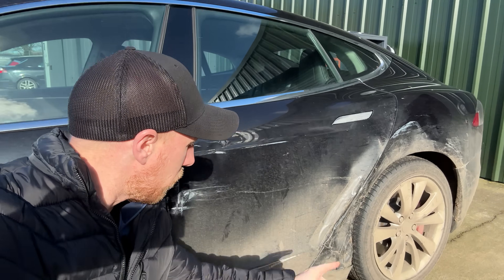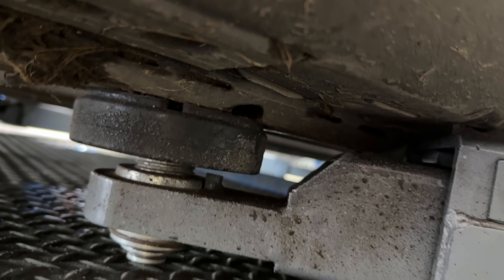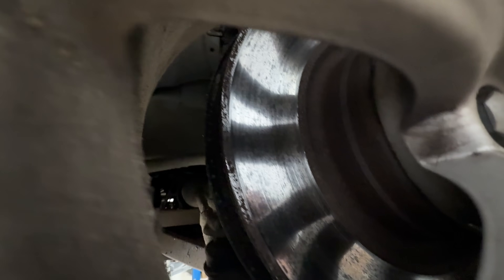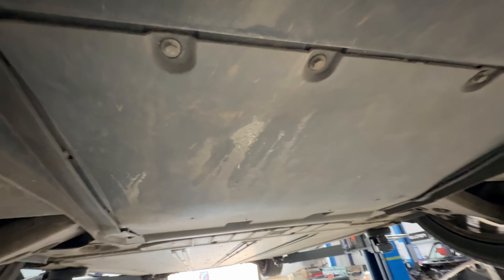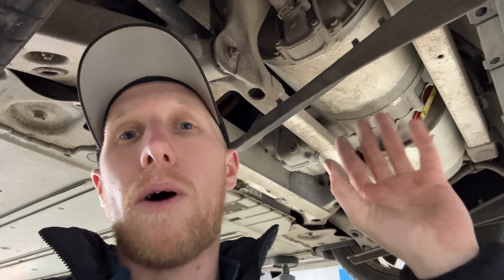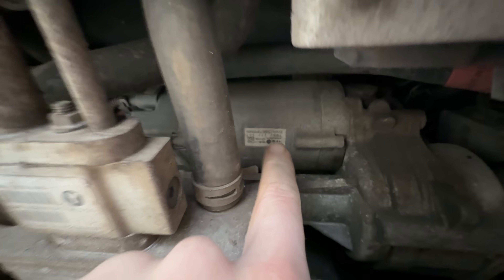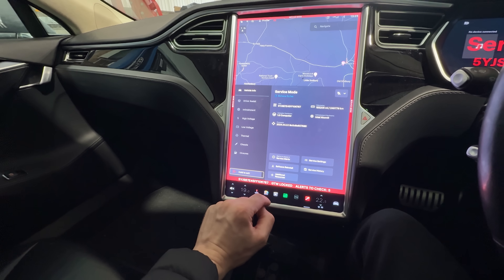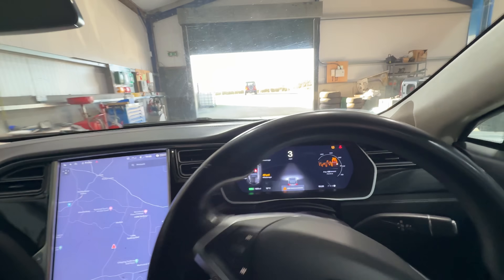High Mileage TESLA! How Bad IS IT?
We’re finally getting hands-on with our newly purchased Tesla Model S P85D (huge thanks to EV Breakers for supplying it), which will soon power our VW T5 van EV conversion!

Get up to $1,000/£500 off the purchase of a Tesla with our referral

Before we tear it down, we’re putting it on the ramp for a full inspection—checking the battery, frame, suspension, and hunting for any major brake issues or coolant leaks in the big drive unit.
We’re also checking Tesla’s hidden service mode to run diagnostics before planning the full teardown.

Despite 155,000 miles on the clock, this P85D is surprisingly solid—but is it really the perfect donor?

for the best deals on used EV parts and components, including battery packs.